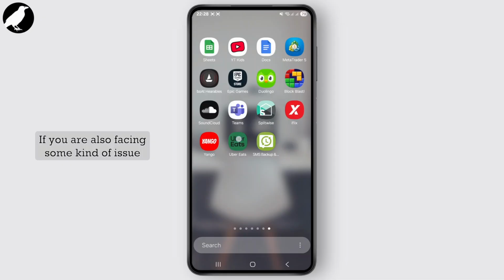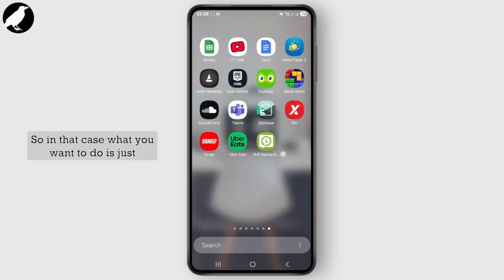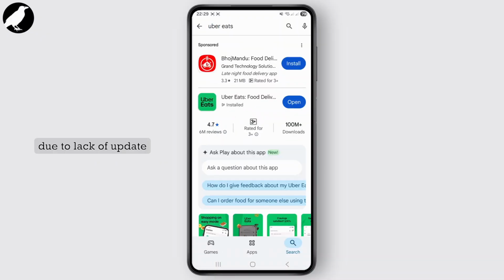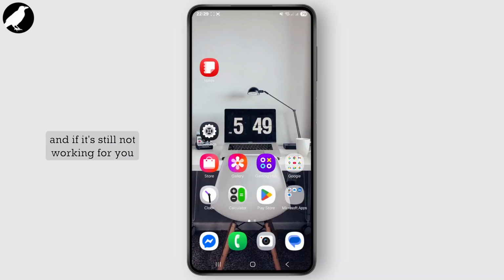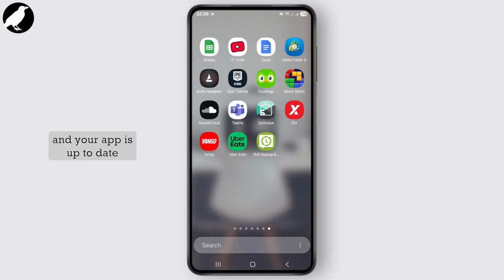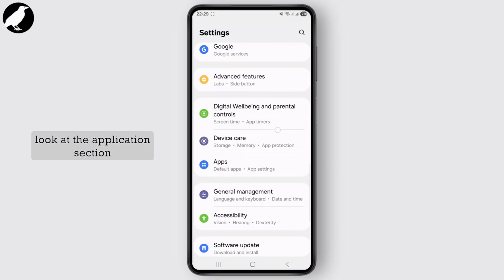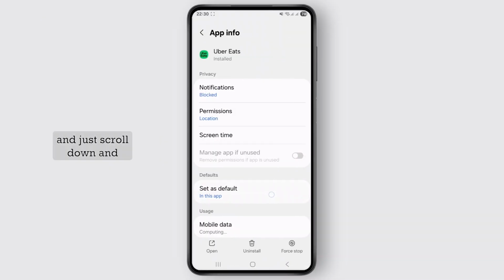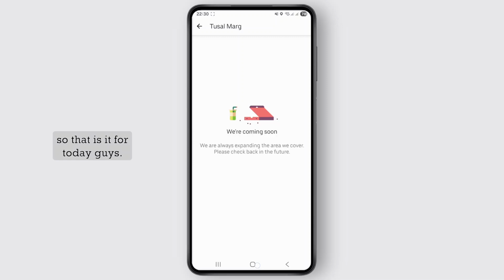How to Fix Uber Eats Not Working Correctly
How to Fix Uber Eats Not Working Correctly (2025)! Having trouble with the Uber Eats app not working properly? This video will guide you through easy steps to fix Uber Eats when it’s not functioning correctly. Whether you’re asking, "Why is Uber Eats not working?" or need help troubleshooting app issues, this tutorial has you covered. Watch now to see how you can fix Uber Eats app issues quickly and easily!

Timestamps:

00:00 How to Fix Uber Eats Not Working Correctly
00:10 Why Is Uber Eats Not Working?